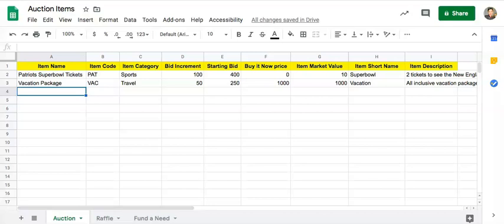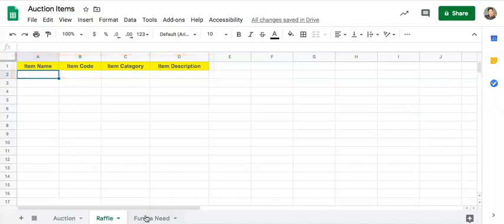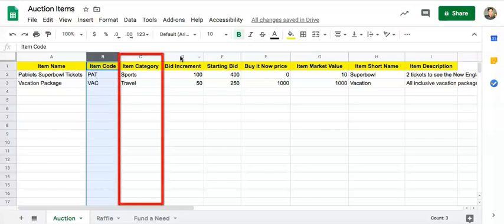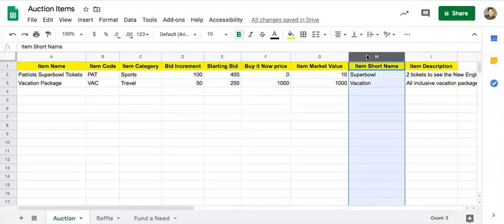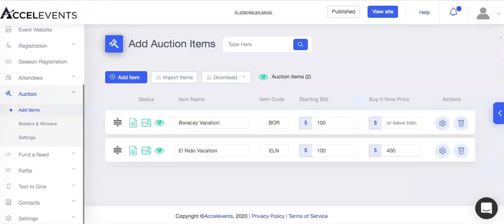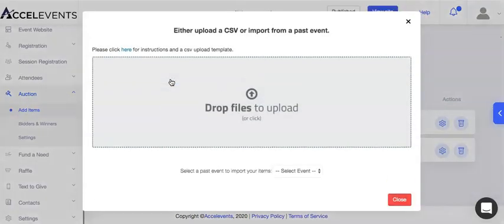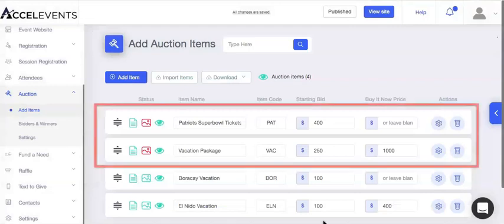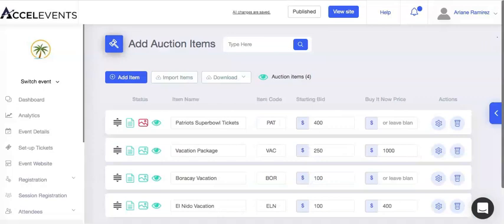Accelevents: Uploading Items from a CSV file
Learn how to upload your auction items in bulk through a .CSV file. in Accelevents